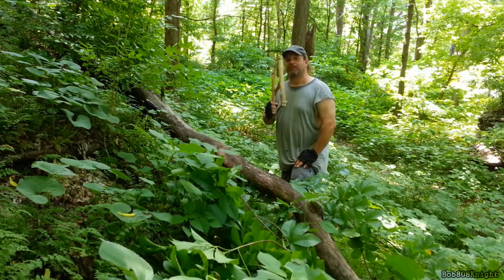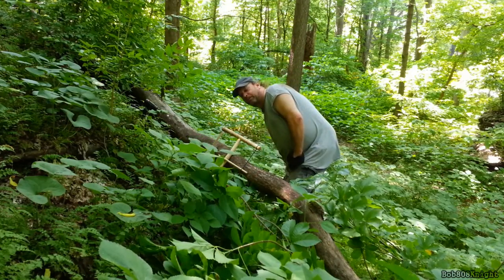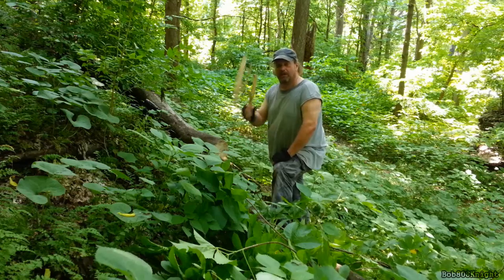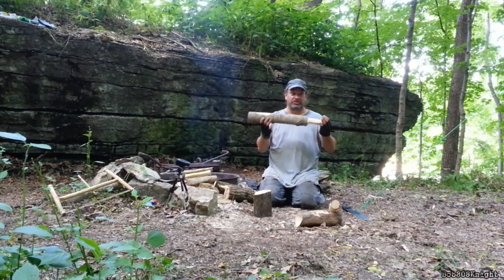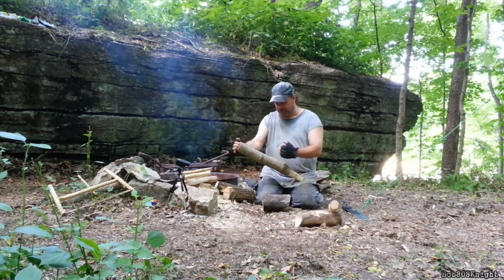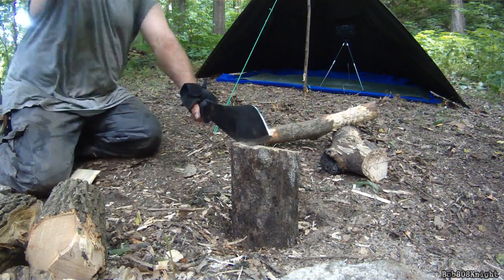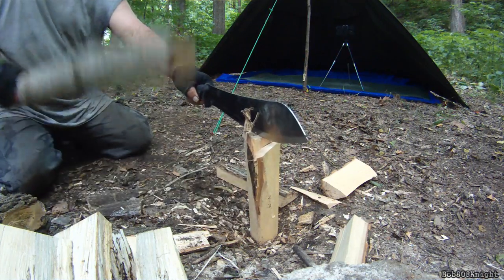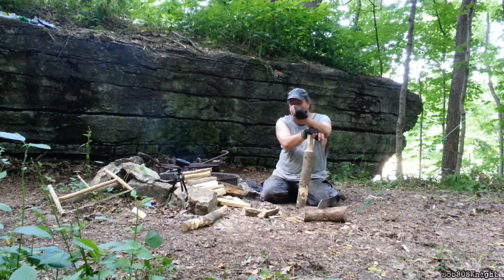Bobs Tips And Tricks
To Make Life In The More Easier